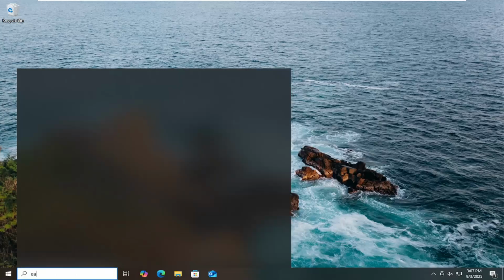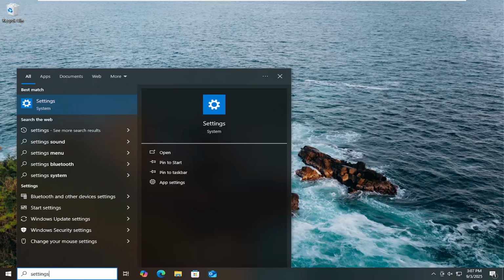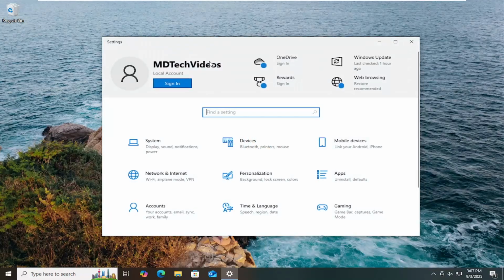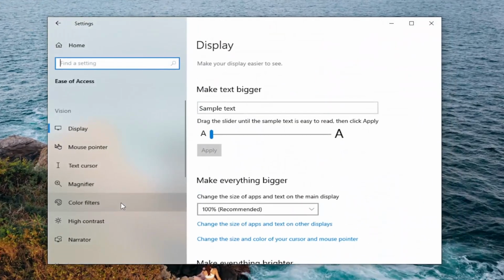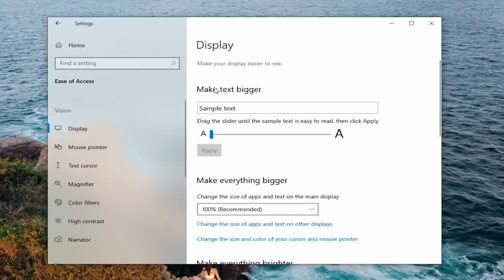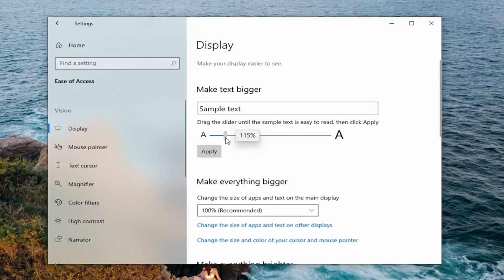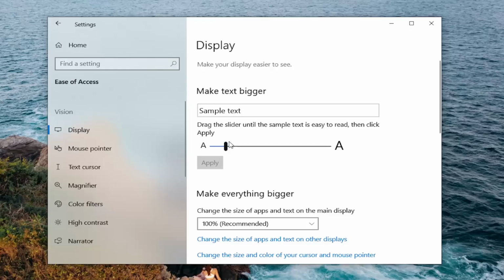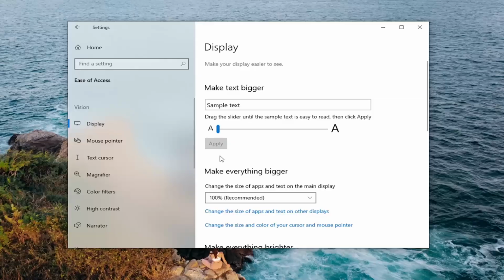How Can I Make the Text on My Screen Larger? [Tutorial]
Windows 10 provides options to make text larger on your screen, improving readability and accessibility for all users. This tutorial explains how to adjust text size, helping users see content more clearly without changing overall display resolution. Increasing text size enhances comfort during extended computer use and supports better accessibility. The video highlights the benefits of personalizing display settings to create a more user-friendly Windows 10 experience.

Issues addressed in this tutorial:
make text larger windows 10
increase font size windows 10
windows 10 accessibility settings
adjust display text size windows 10
enhance readability windows 10
personalize windows 10 interface
improve screen text visibility windows 10
customize font size windows 10
windows 10 display settings
text accessibility windows 10